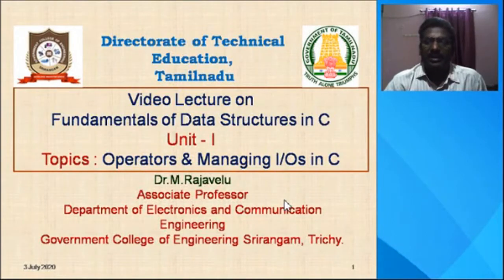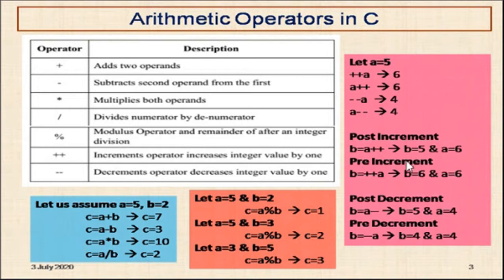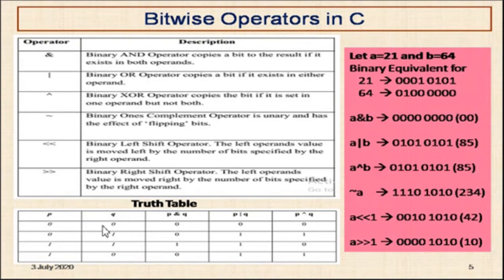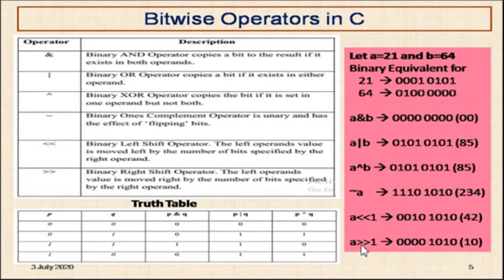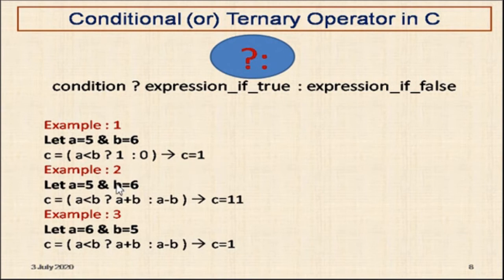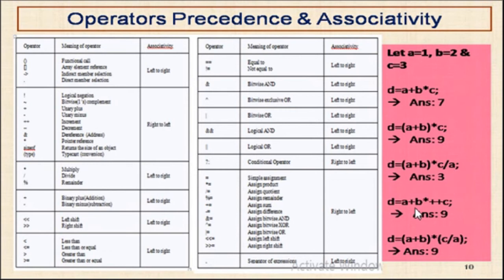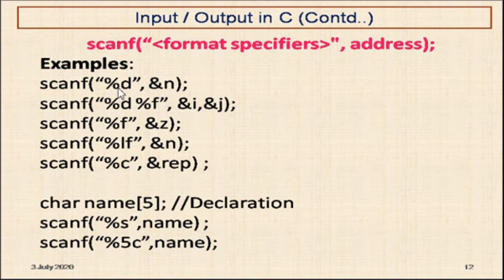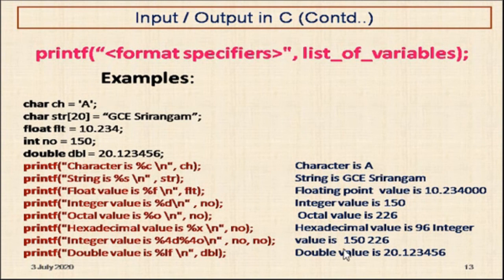EC8393 FUNDAMENTALS OF DATA STRUCTURES IN C - Part of UNIT I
Expressions using operators in C – Managing Input and Output operations – Decision Making and Branching – Looping statements